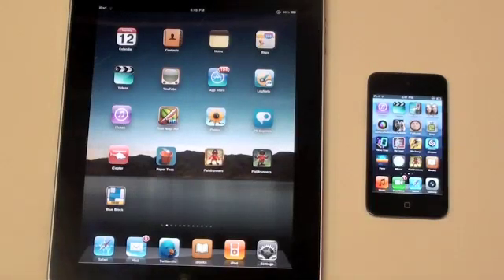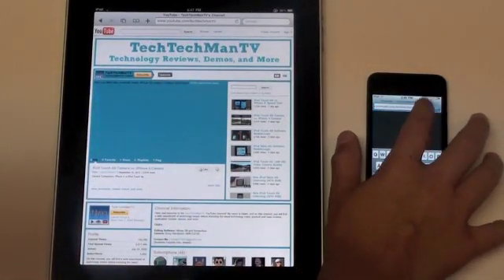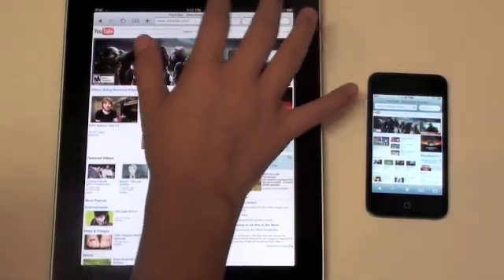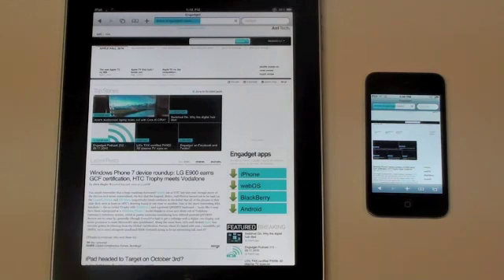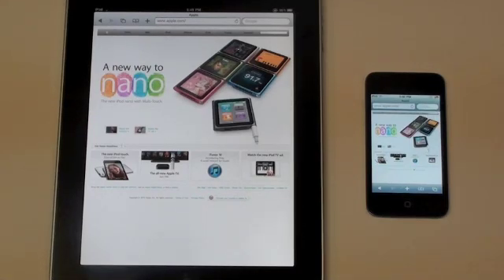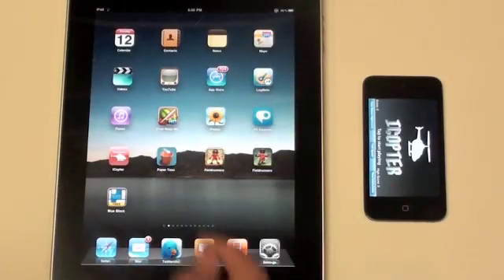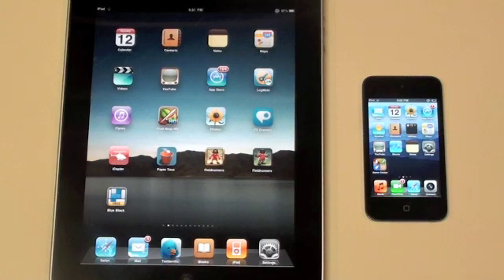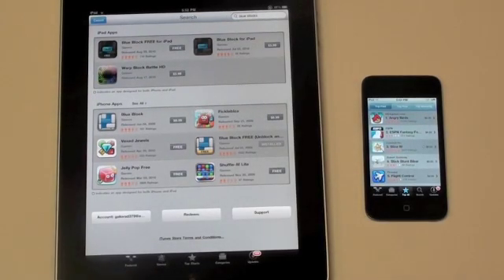iPod Touch 4G vs. iPad: Speed Test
In this video, I compare the speeds between the iPod Touch 4G and the iPad. These devices both run Apple's A4 processor, and have 256MB of RAM. The iPad is running iOS 3.2.2, and the iPod Touch 4G is running iOS 4.1.